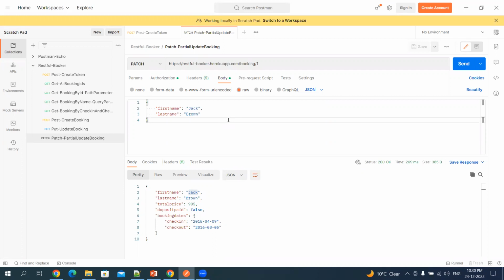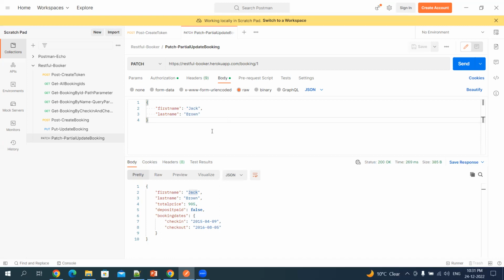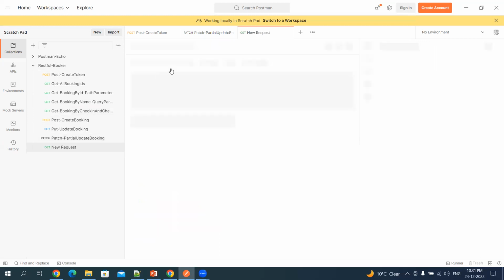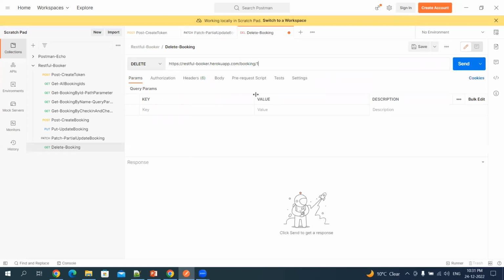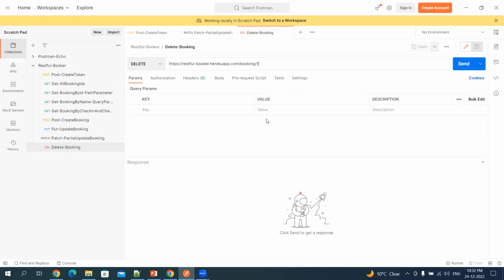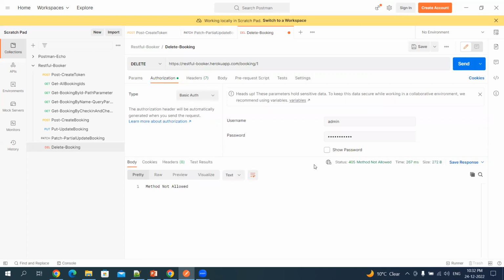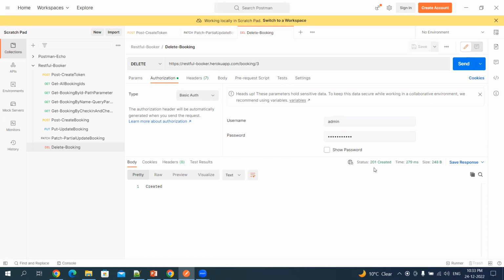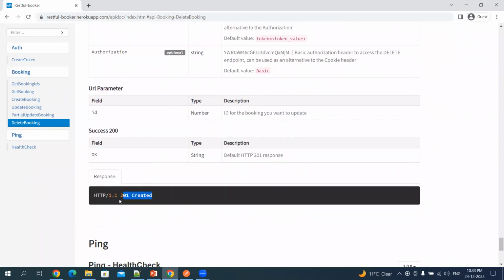#9 Delete Request | Postman | Code with MMAK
Request Type, Header, Body, Cookie, Token, Authorization

Different Test Cases
- Request with valid URI
- Request with invalid URI

► [Chapters]

0:00 - Intro